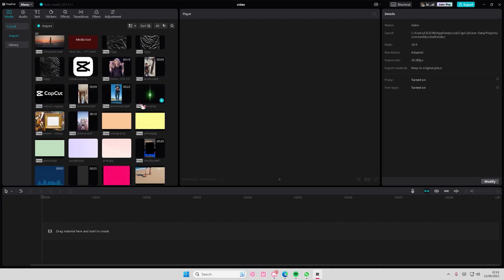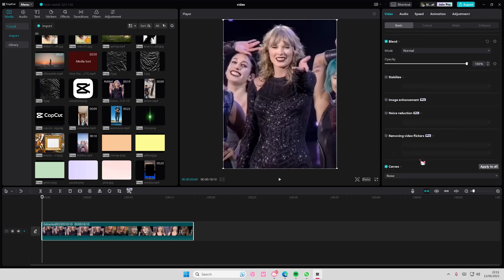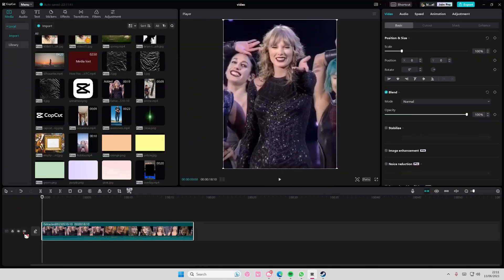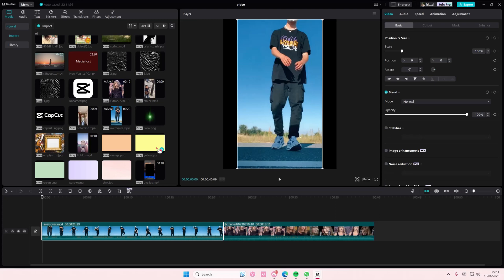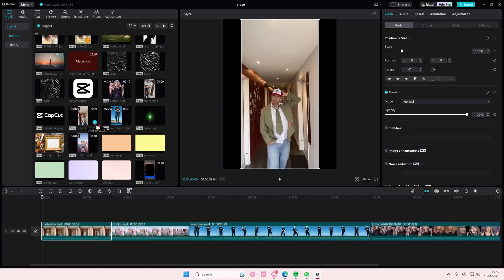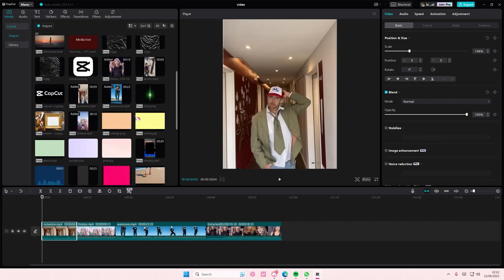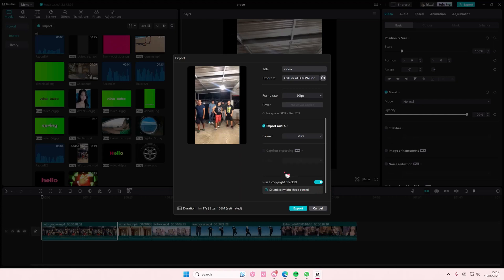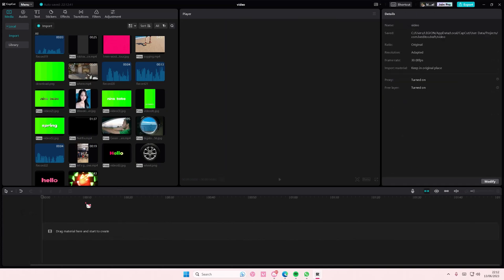[WANT TO AVOID COPYRIGHT CLAIMS? Follow This Capcut PC Copyright Check Tutorial!]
Want to run a copyright check on your videos in CapCut PC? Here's how you can do that!